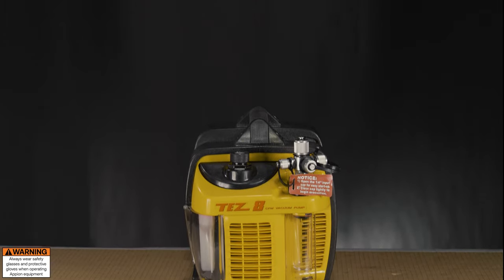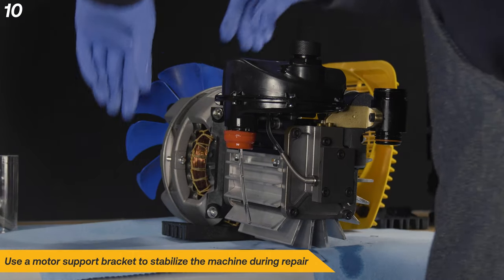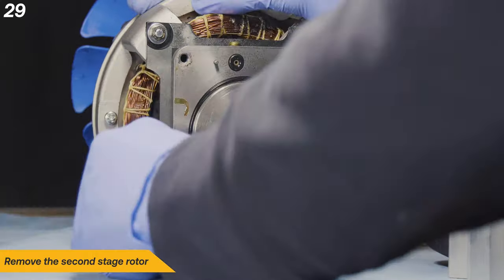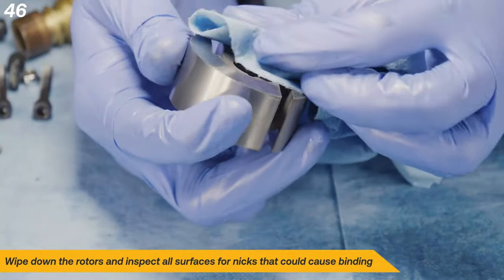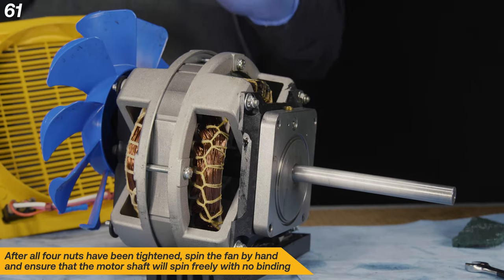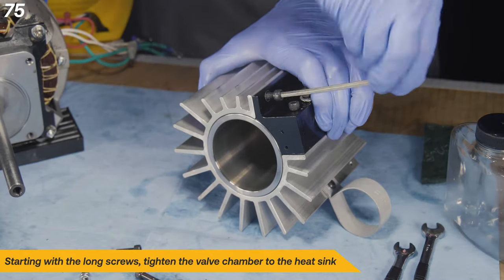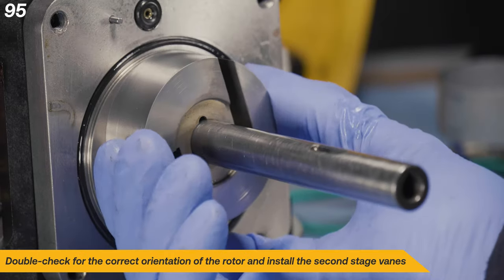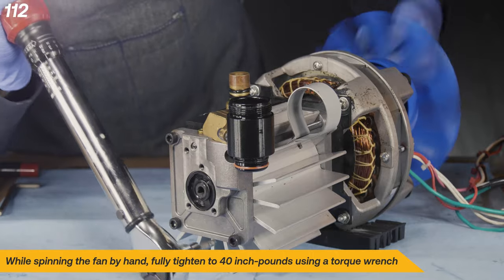TEZ8 Repair: KTT881-R Walkthrough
WARNING:

Tampering with or attempting to repair a machine used with A2L refrigerants is prohibited unless performed by an Appion Factory Trained Service personnel.

As the only field serviceable AC/R vacuum pump on the market, Appion’s TEZ8 can be repaired by technicians using common hand tools and the KTT881-R repair kit. This video will walk you through each step required for a successful repair.

‼️ Note that this is a complete rebuild that will require full disassembly of the pump, which should only be necessary if you are encountering performance issues (such as extremely long times to complete an evacuation), or if the TEZ8 will not operate at all. If you are encountering other issues (such as the pump is only able to pull to a certain vacuum level) it’s possible that the repair is much simpler and will not require a complete rebuild.

⚠️WARNING ⚠️ This is an advanced repair and requires a great deal of precision to complete successfully. Each step presented in this video must be performed exactly as shown, if you skip or miss any steps the pump may not operate correctly or at all. If you do not wish to perform this repair yourself, Appion offers flat-rate repair service which includes a complete rebuild of the TEZ8.

About the TEZ8:
The TEZ8 Vacuum Pump was the first AC/R vacuum pump designed from the ground up for service work. Technicians have used the TEZ8 since 2009 to conquer even the toughest evacuation jobs and have reported up to a 10x time savings. It features an industry first 5-Second Oil Change™, innovative Debris Catch Tube/Oil Separator, Adjustable Multi-Port Input, and a Two-Stage Exhaust system (no gas ballast required). All of this adds up to a pump with up to 32 times the flow of single input pumps.